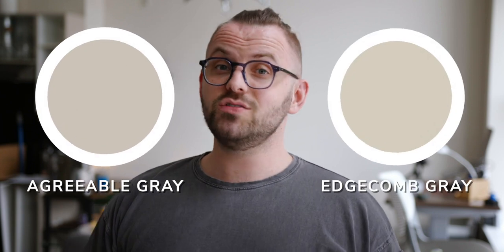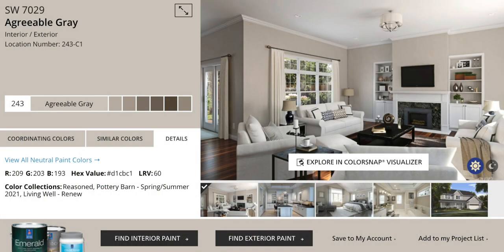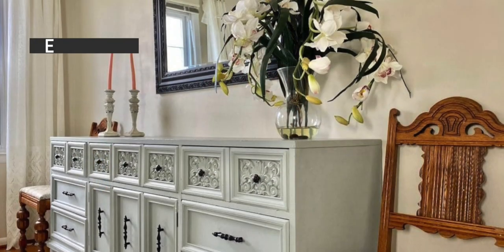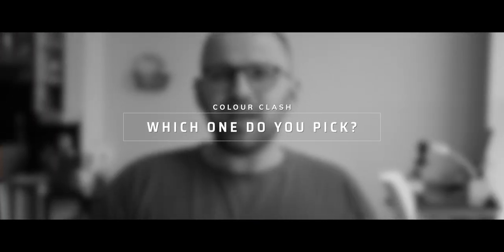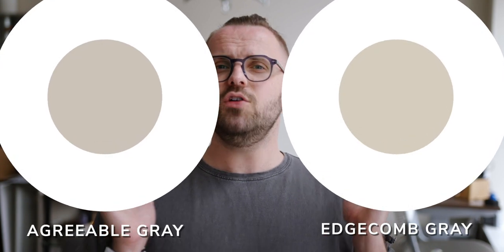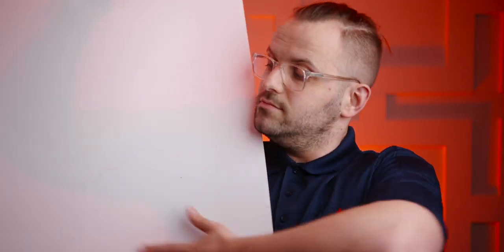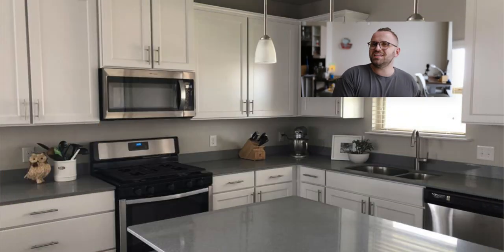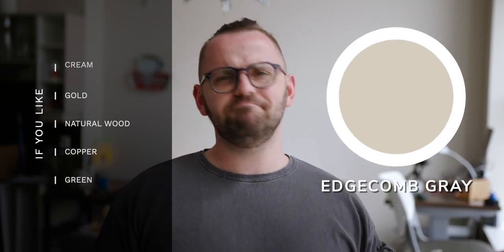AGREEABLE GRAY VS EDGECOMB GRAY | Which One Is Best? (The Paint People)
Custom Color Palettes Sherwin Williams Agreeable Gray and Benjamin Moore Edgecomb Gray are phenomenal neutral colors from two different paint companies, so we're putting them to the test in color clash. Knowing how to use neutral colors in your interior design is an important skill to master, and The Paint People are here to help!